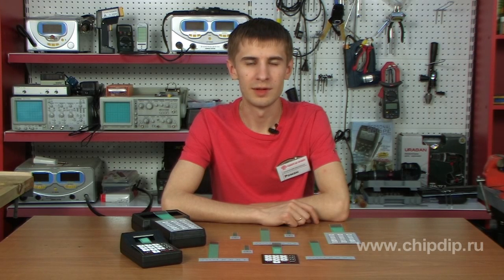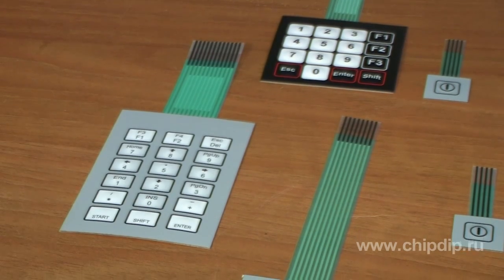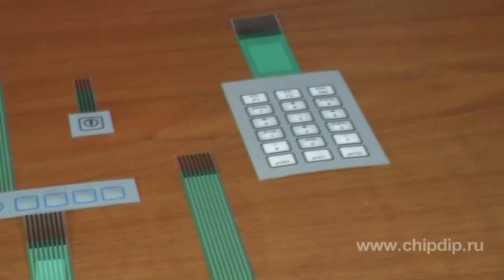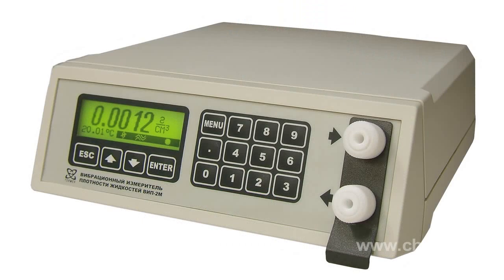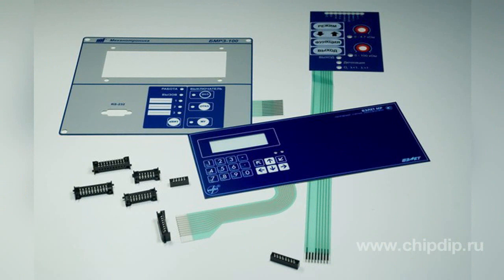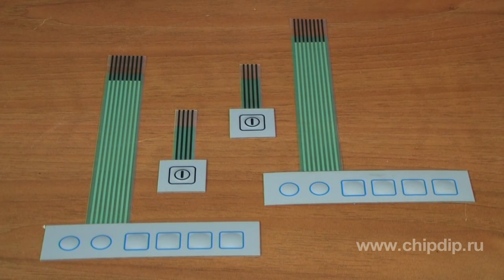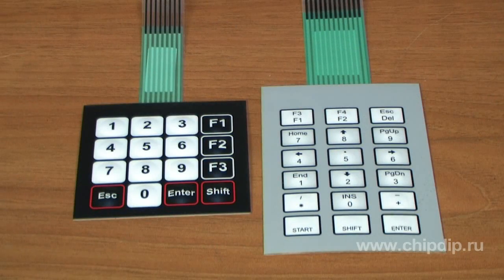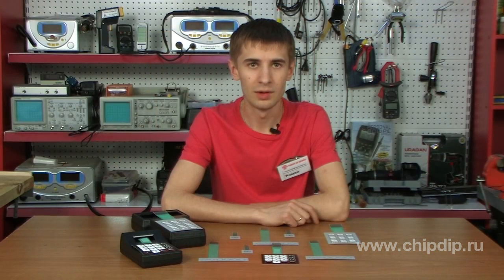Membrane switches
Membrane keyboards are designed for data input and control systems and devices for different purposes. Membrane keyboard is more rugged than conventional keypad, does not collect dust between the keys and takes up much less space on the device, so has the widest range of application: from home calculators and cash registers to sophisticated and large industrial equipment and machinery.